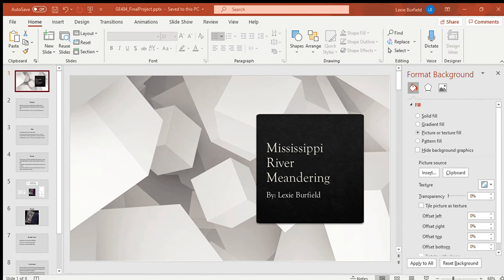GE484 FinalProject pptx PowerPoint 2020 05 04 17 48 38